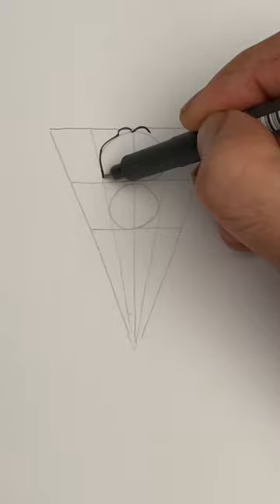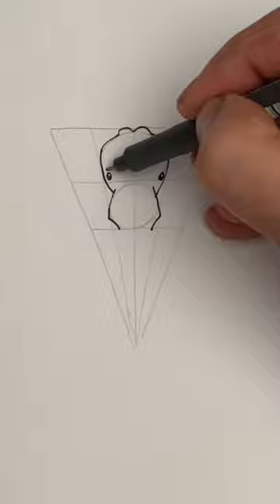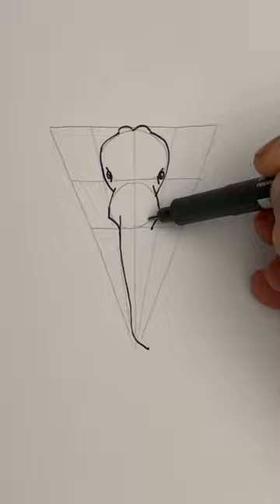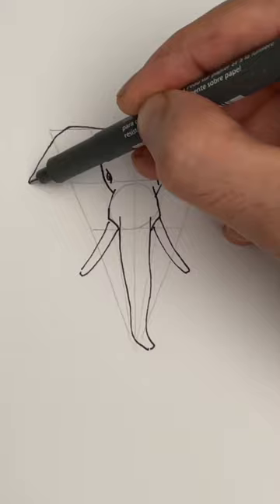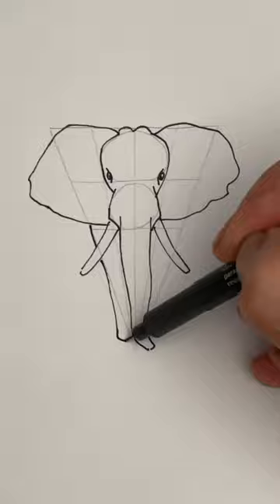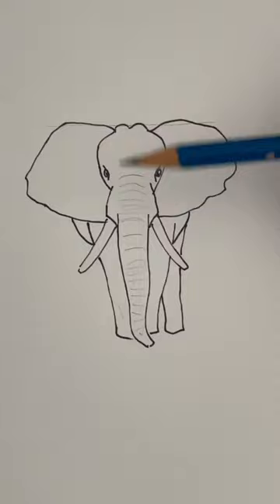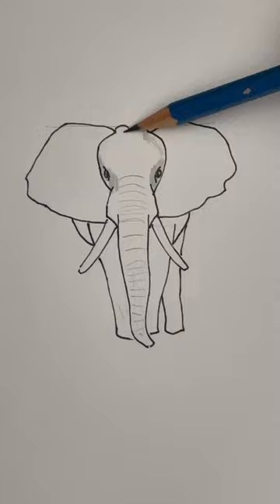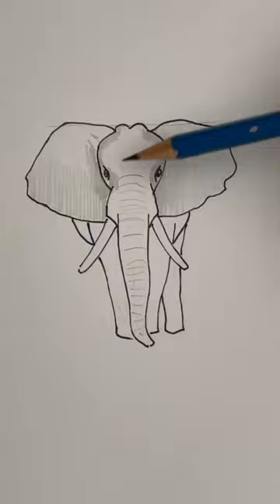Easy way to draw an elephant! 🐘 | Drawing Tutorial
This drawing tutorial shows you an easy way to draw a realistic elephant with a step-by-step and line-by-line method.